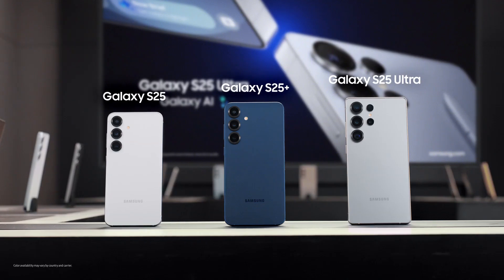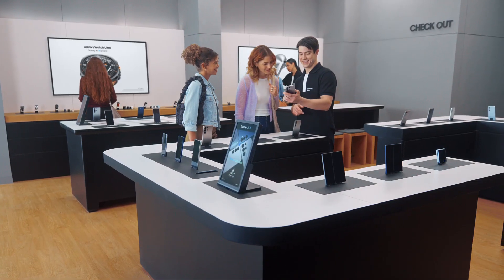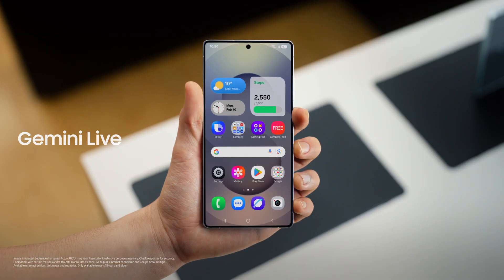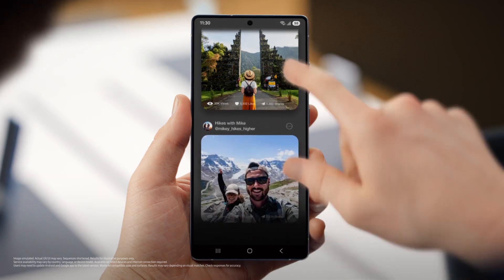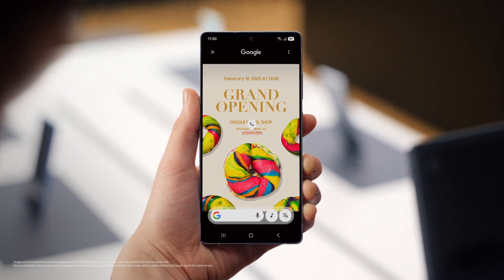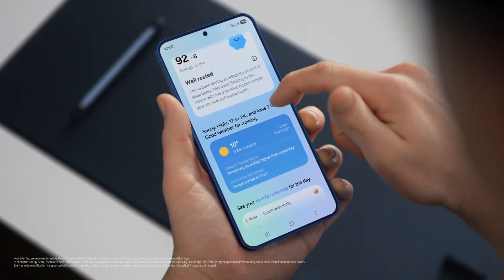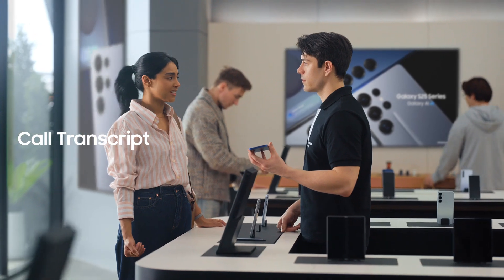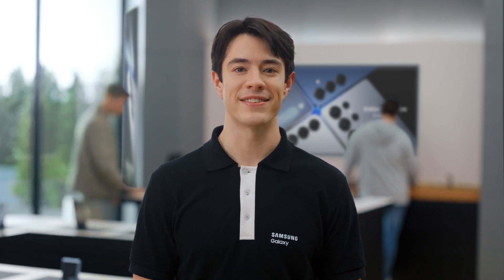A Guided Demo of Galaxy AI | Samsung Galaxy S25 Series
00:00 Intro
00:28 Seamless actions across apps
02:52 Gemini Live
03:43 Circle to Search with AI Overviews
04:56 Identify music with Circle to Search
05:47 Gallery Search
06:11 Settings Search
06:42 Now Bar
06:59 Now Brief
07:17 Interpreter
07:52 Call Assist
08:30 Call Transcript
08:58 On-Device Privacy